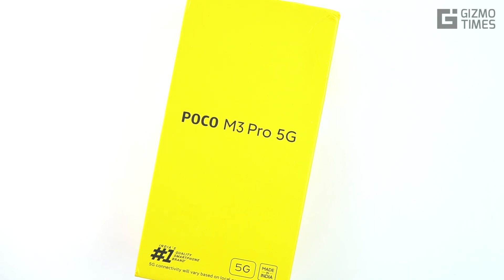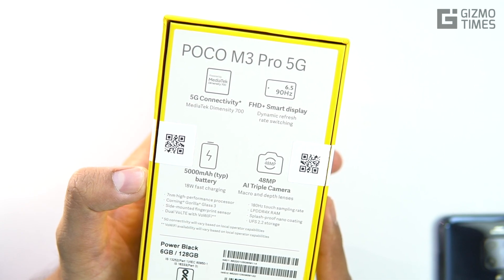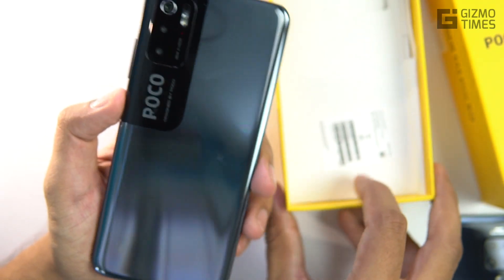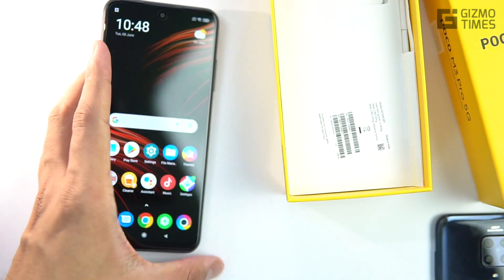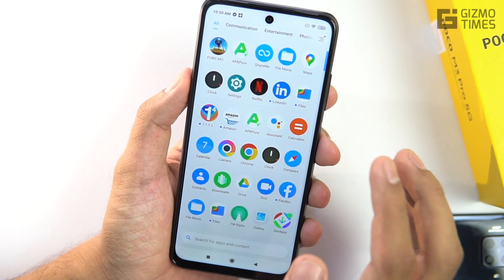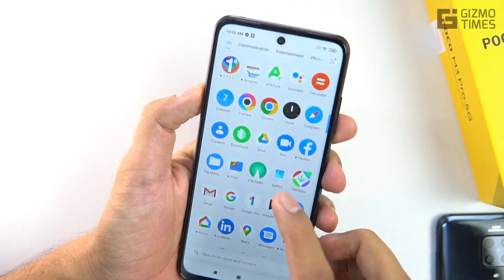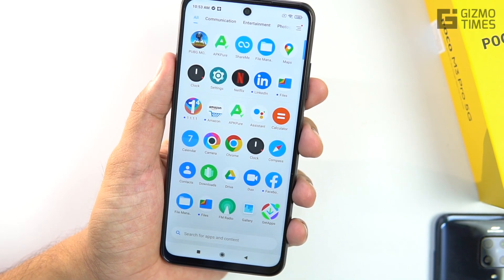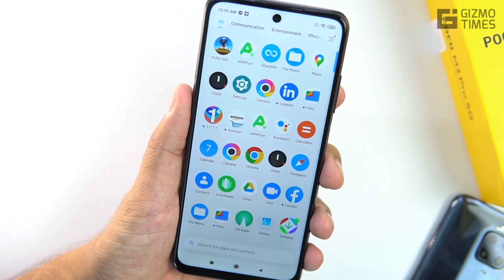POCO M3 Pro 5G Unboxing, Hands-on | Dimensity 700, 90Hz, 5000 mAh, UFS 2.2 for Rs. 13999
This is the POCO M3 Pro 5G. Check out what it offers and what are the major specifications of the device.